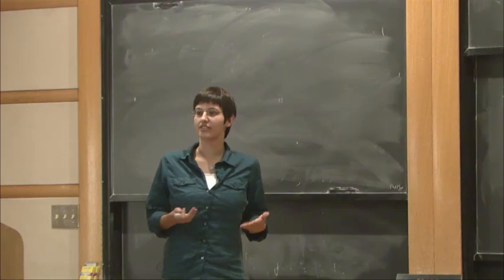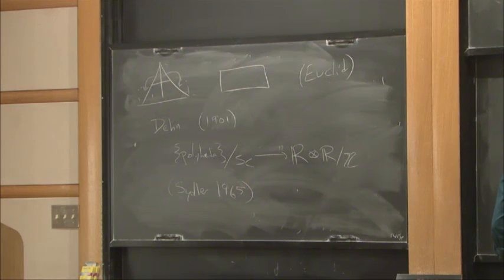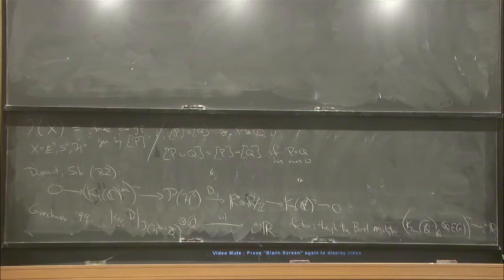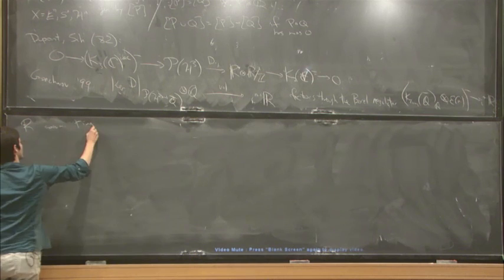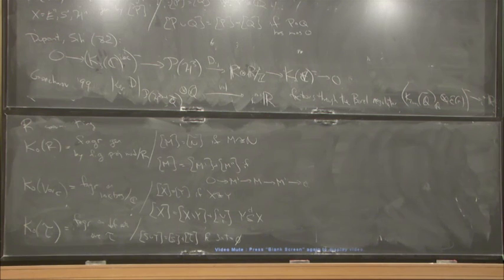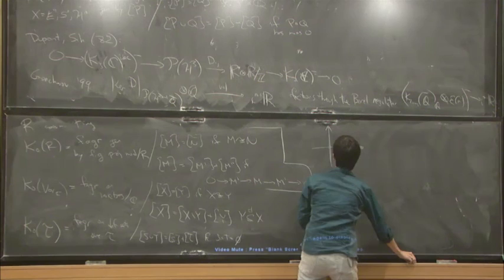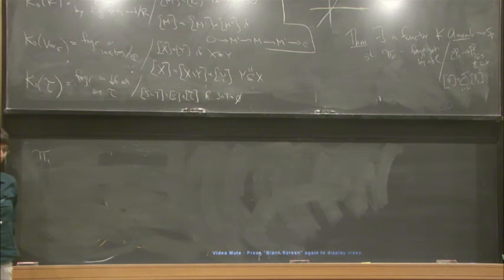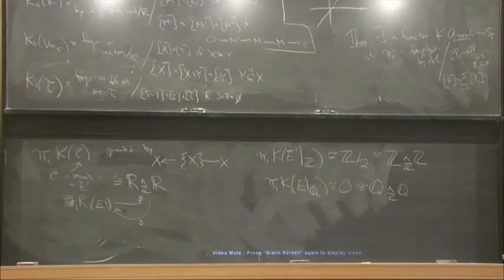Scissors Congruence and K-theory - Inna Zakharevich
Inna Zakharevich
Massachusetts Institute of Technology; Member, School of Mathematics